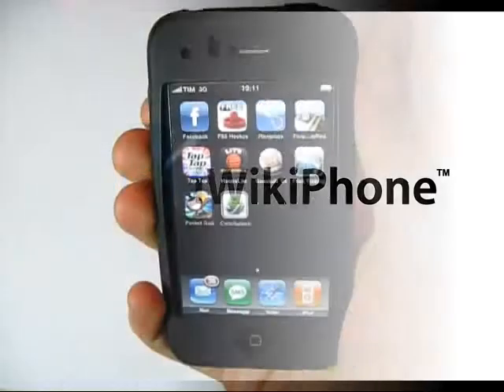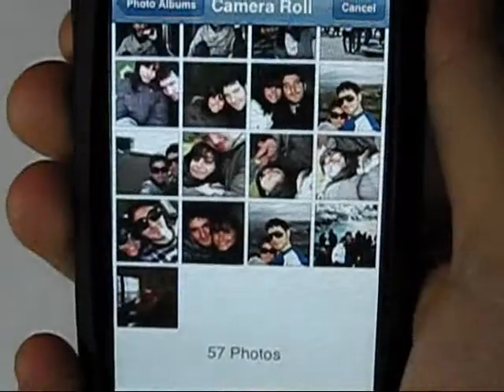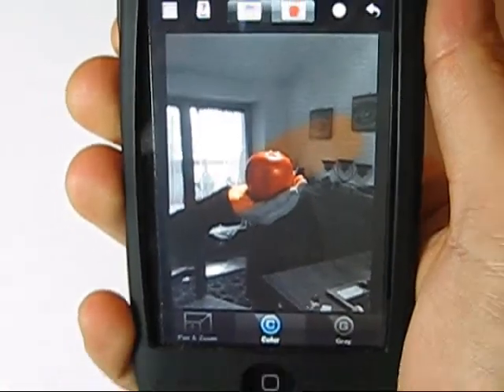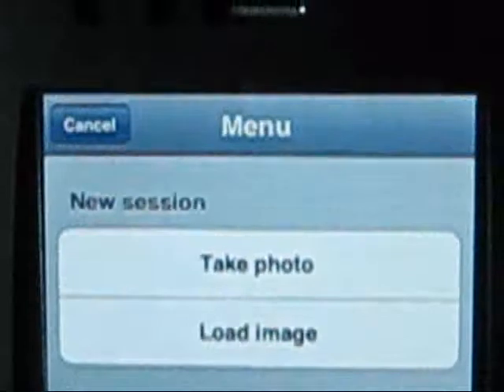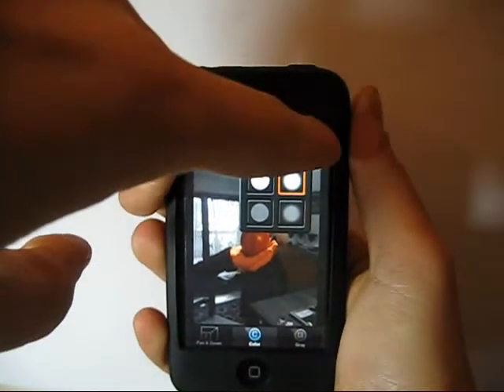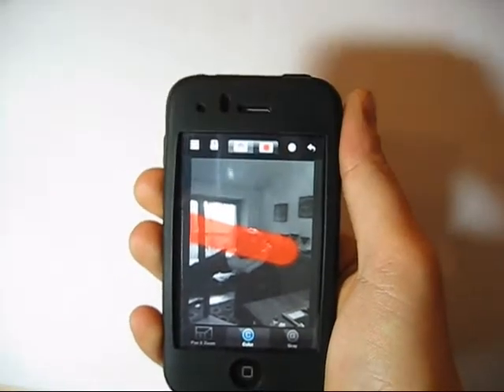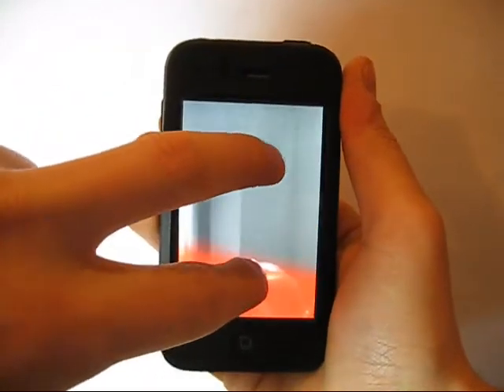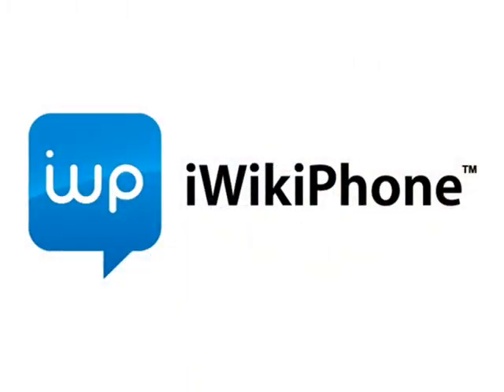iPhone apps review: ColorSplash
Colorsplash is a professional-style photo editor for your iPhone. Simply amazing!I think you have to download on your iPhone.